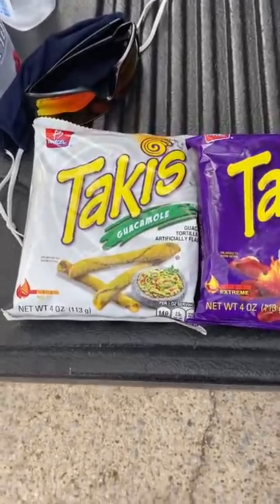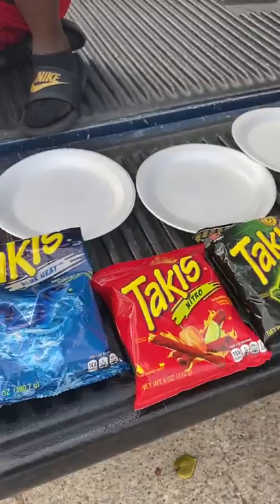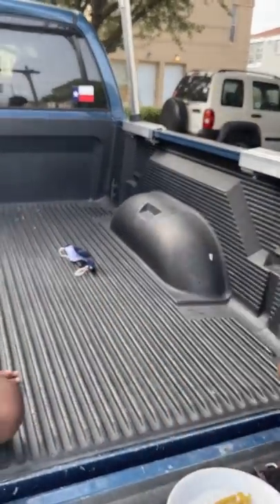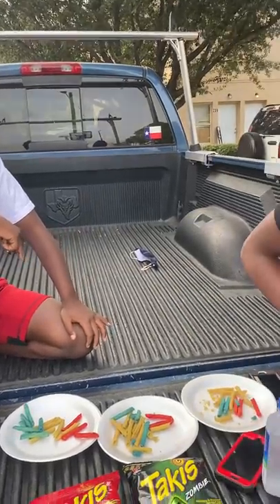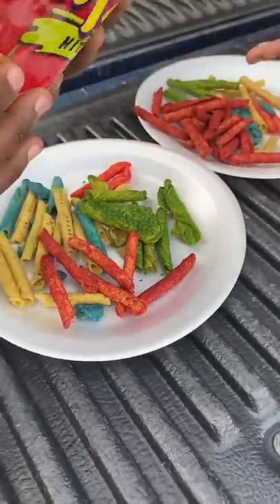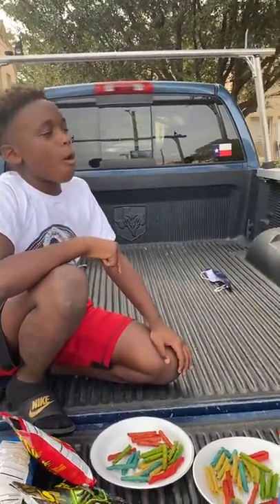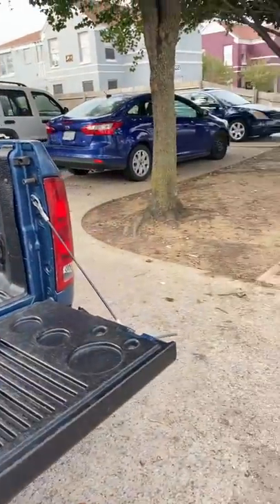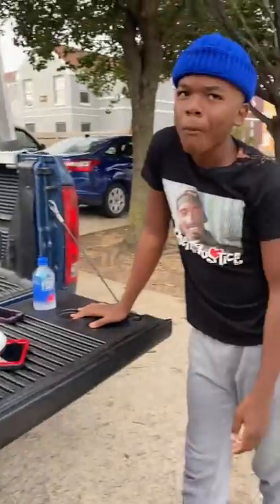Takis flavor review